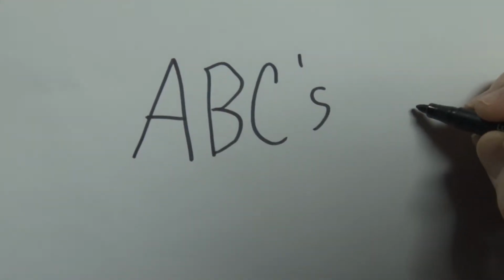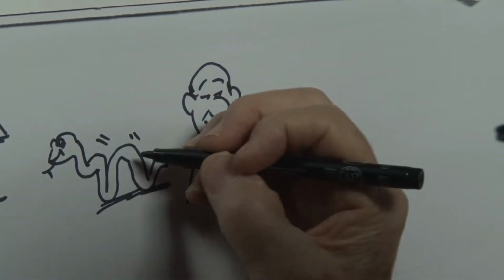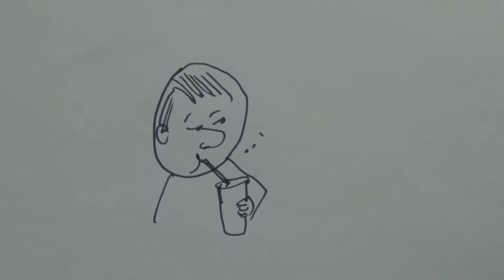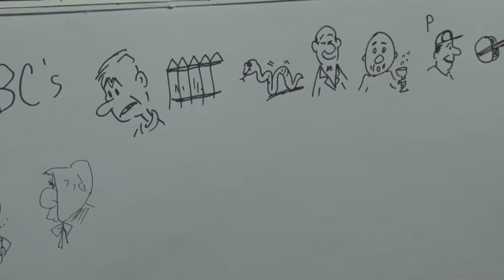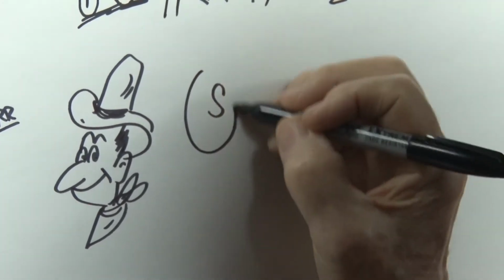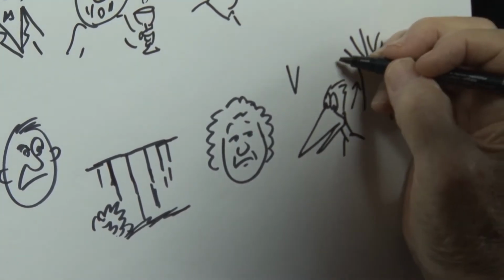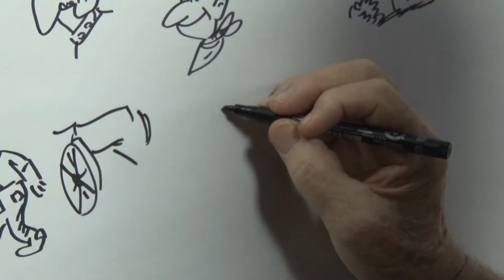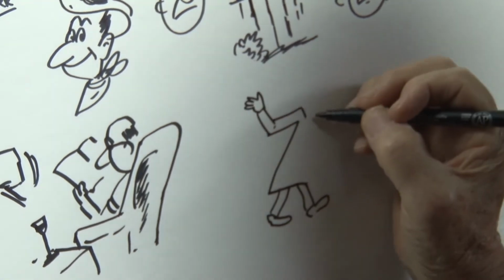Mr. Foy's Easel- The ABCs of Drawing part 2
Episode 159. Mr. Foy goes through the alphabet to create unique characters from each letter.